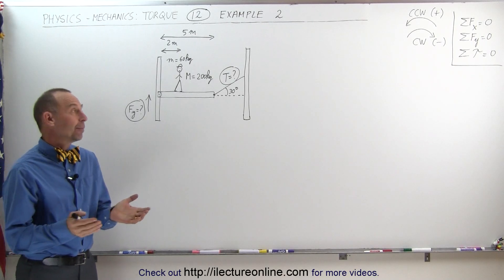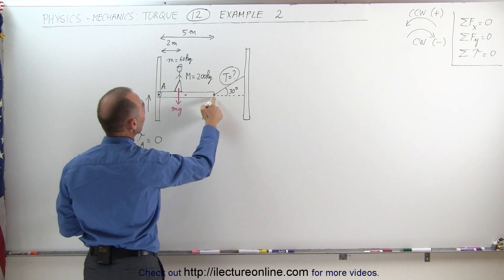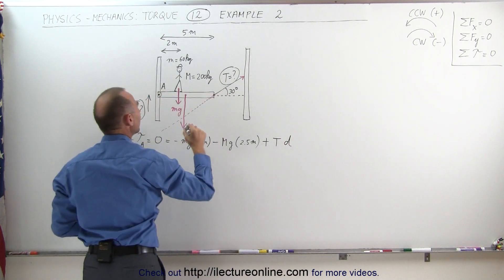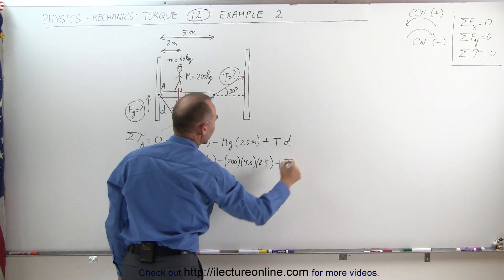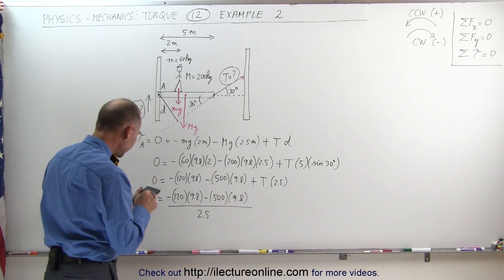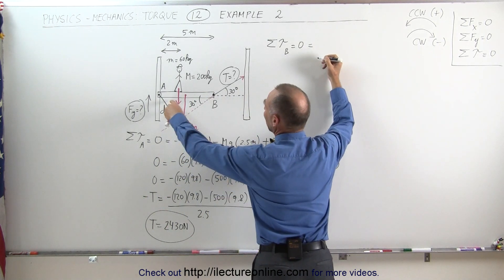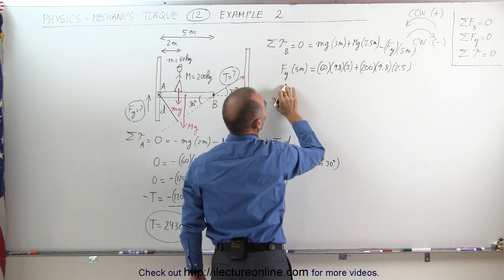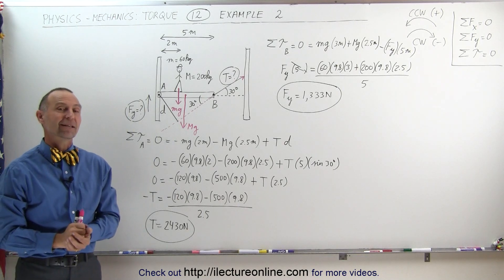Physics 15 Torque (12 of 27) Example 2: Forces=? Tension=?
In this video I will find the tension on a cable attached to a wall and beam with a person standing on it.